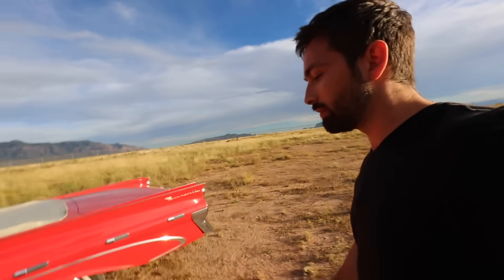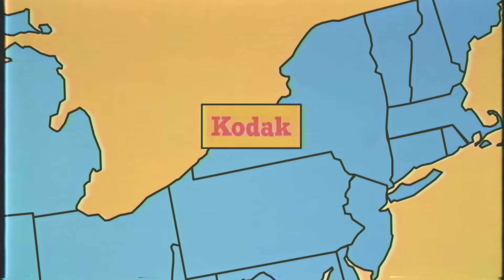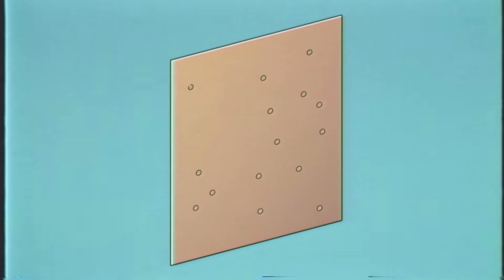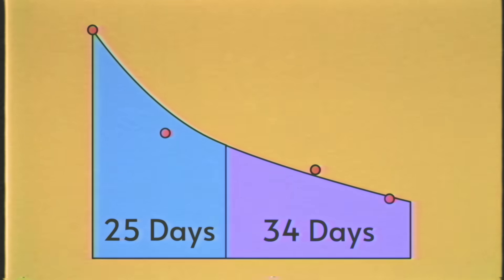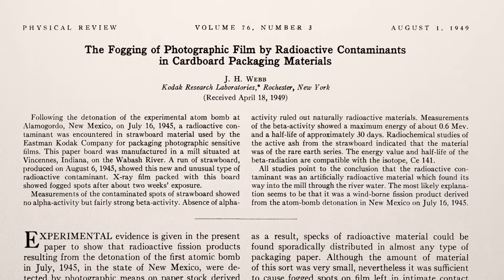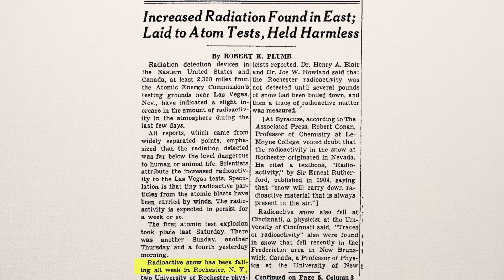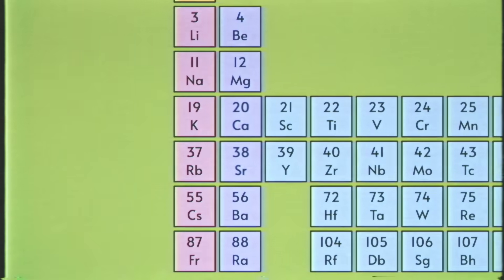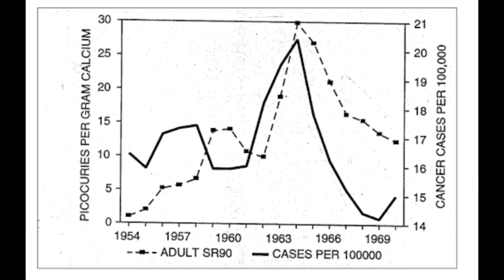How Kodak Exposed Nuclear Testing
Kodak detected the first atomic bomb before anyone else figured it out. Then they made a deal not to tell anyone. Thanks to HBO Max, and their new show raised by Wolves for sponsoring this video!

Thanks to Uranium: Twisting the Dragon's Tail for the opening clip

Webb, J. H. (1949). The fogging of photographic film by radioactive contaminants in cardboard packaging materials. Physical Review, 76(3), 375.

Julian Webb at Oak Ridge – Snavely, B. B. (1989). Julian H. Webb. PhT, 42(7), 87.

A 1958 video about how Kodak film is made, noting the careful monitoring of radioactive contaminants

Institute of Medicine and National Research Council. 1999. Exposure of the American People to Iodine-131 from Nevada Nuclear-Bomb Tests: Review of the National Cancer Institute Report and Public Health Implications. Washington, DC: The National Academies Press.

Baby Teeth Survey – Reiss, L. Z. (1961). Strontium-90 absorption by deciduous teeth. Science, 134(3491), 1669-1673.

Strontium 90 and Cancer rates – Gould, J. M., Sternglass, E. J., Sherman, J. D., Brown, J., McDonnell, W., & Mangano, J. J. (2000). Strontium-90 in deciduous teeth as a factor in early childhood cancer. International Journal of Health Services, 30(3), 515-539.

Wine forensics – Hubert, P., Perrot, F., Gaye, J., Médina, B., & Pravikoff, M. S. (2009). Radioactivity measurements applied to the dating and authentication of old wines. Comptes Rendus Physique, 10(7), 622–629. doi:10.1016/j.crhy.2009.08.007

Strontium 90 in forensics – Maclaughlin-Black, S. M., Herd, R. J., Willson, K., Myers, M., & West, I. E. (1992). Strontium-90 as an indicator of time since death: a pilot investigation. Forensic science international, 57(1), 51-56.

Research and Writing by Derek Muller, Petr Lebedev, and Jonny Hyman

Filmed and edited by Derek Muller
Animations by Ivy Tello and Jonny Hyman